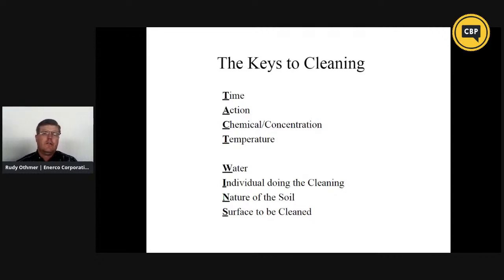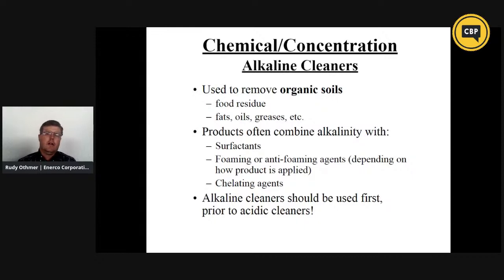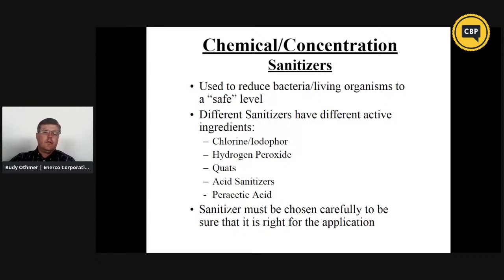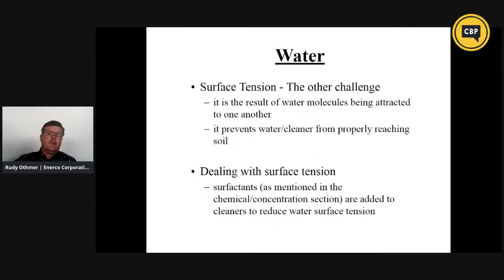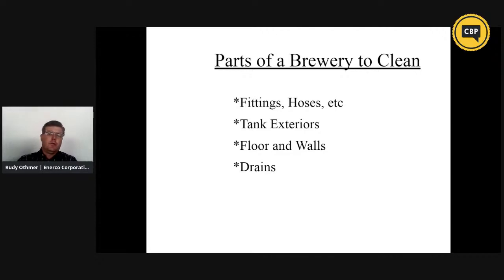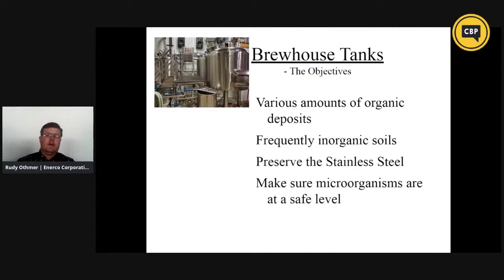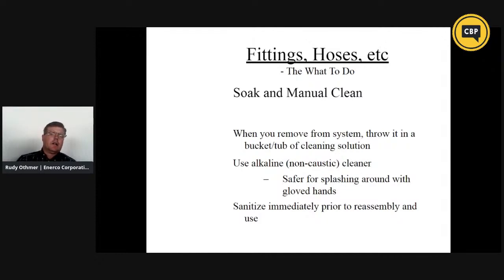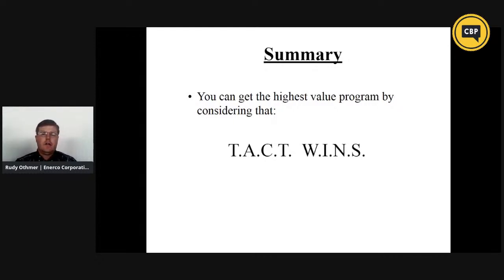Methods and Mechanisms for Successful Brewery Sanitation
In this session, we will provide basic knowledge of cleaning and sanitizing to prevent transfer of favors and odors from one batch of product to another, to ensure efficient operation, and to prevent contamination of product. This is accomplished by understanding
TACT WINS.

T-ime
A-ction
C-emical/Concentration
R-emperature
W-ater
I-ndividual doing the cleaning
N-ature of Soil
S-urface to be cleaned.

This session will be given by Rudy Othmer of Enerco. Rudy earned his BS in Chemistry and Physics from Worcester Polytechnic Institute in 1998. He started his professional career working in quality control at a pharmaceutical manufacturing company. He quickly moved into specialty chemicals, and has been supporting customers technical needs in cleaning processes, boiler and cooling water usage, glycol, and wastewater treatment as well as formulating products for these applications for the past 15 years.
Our weekly events are livestreamed on the group's main page and our YouTube channel. See you there!

Fall Virtual Conference | October 18-20, 2021